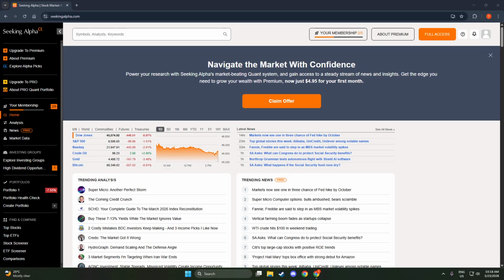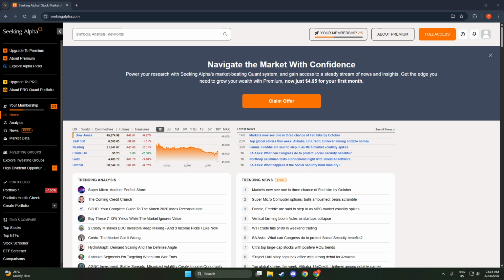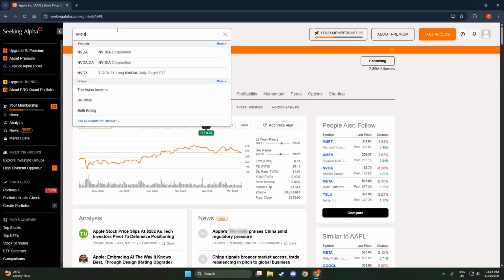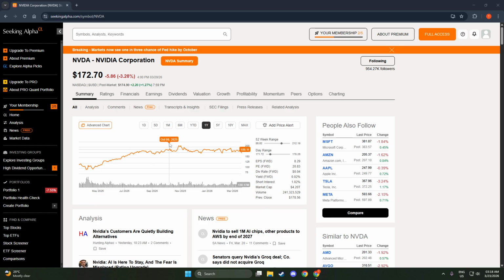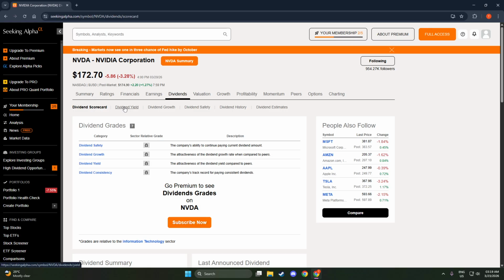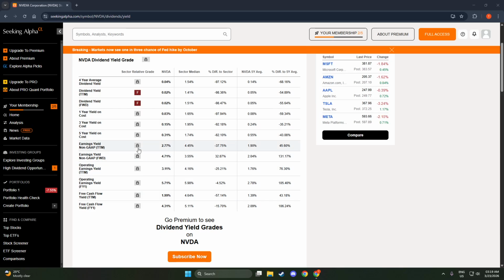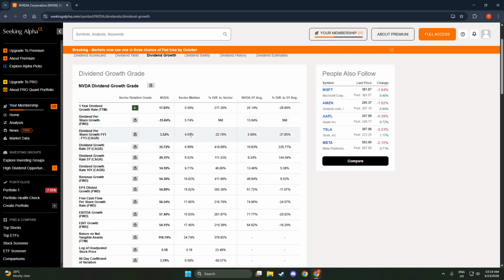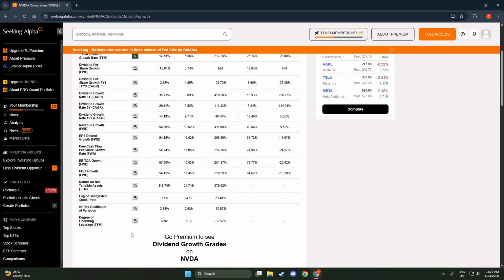How to use Seeking Alpha Dividends [2026 Full Guide]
How to use Seeking Alpha Dividends

In this video, we show you exactly how to use Seeking Alpha dividends to evaluate the income potential and payout reliability of your stock holdings. We examine the platform's dividend tracking tools, focusing on how we interpret safety scores and growth metrics to build a more resilient income portfolio.

Mastering the dividend analysis suite is essential for investors who prioritize passive income and long-term yield stability. By utilizing these specialized metrics, we improve our ability to identify sustainable payout trends and avoid potential dividend cuts that could impact our overall investment returns.